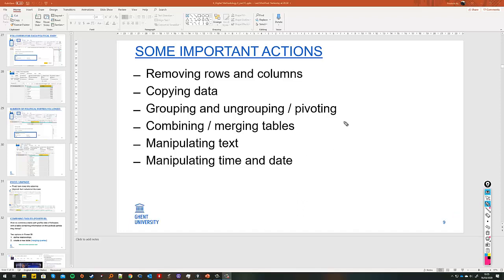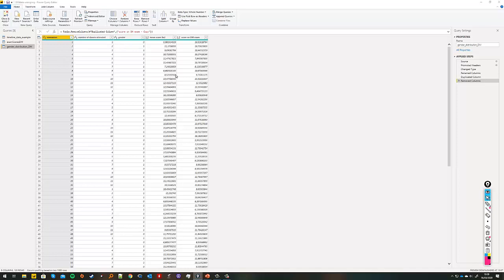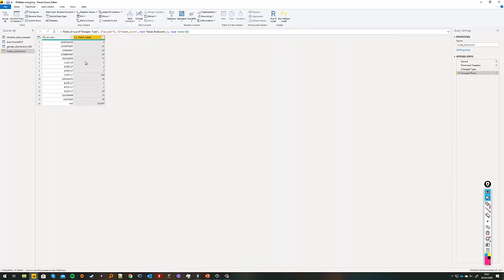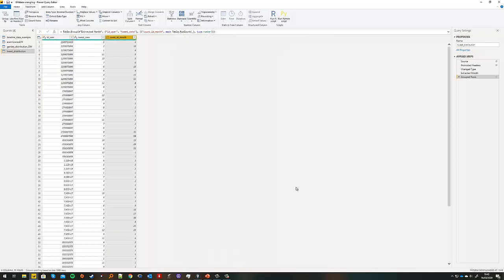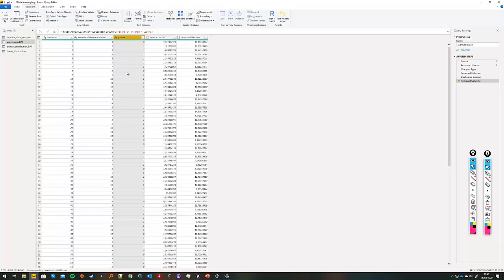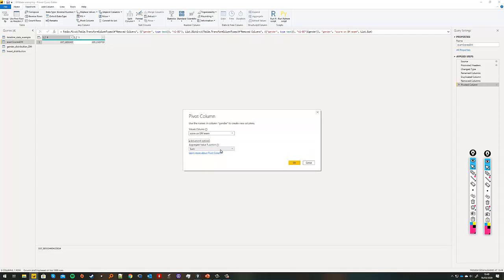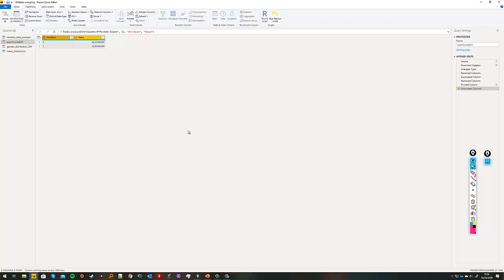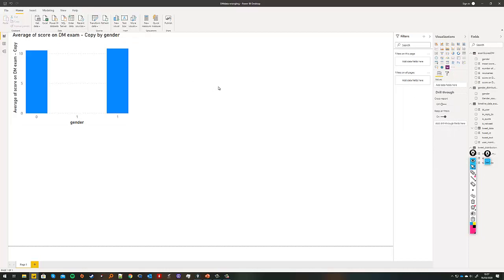3 grouping and pivoting